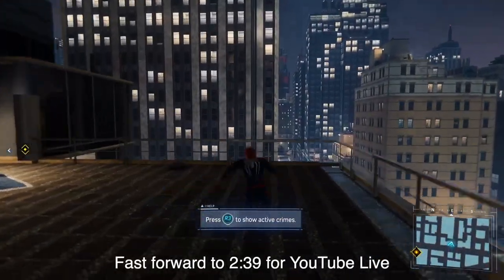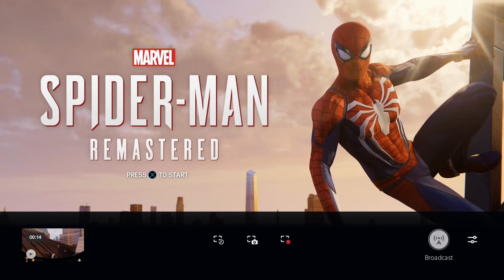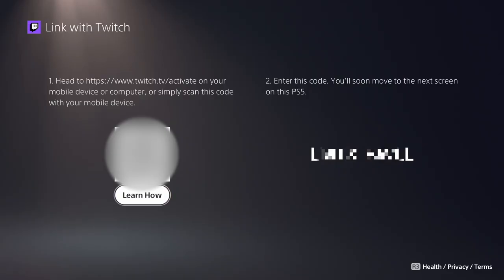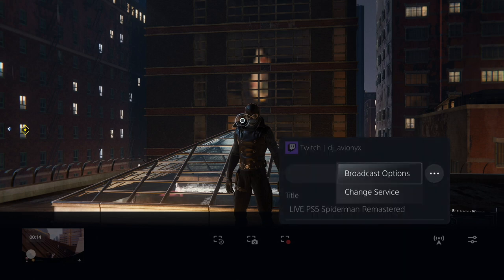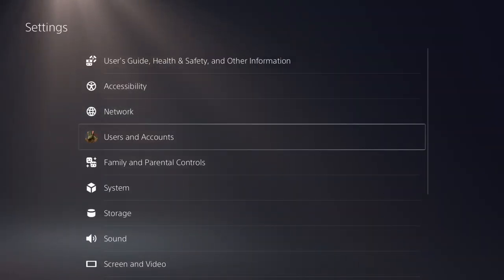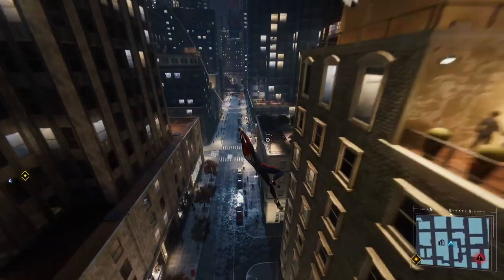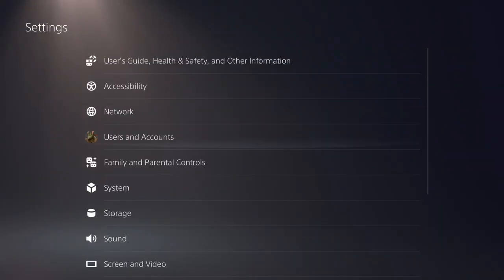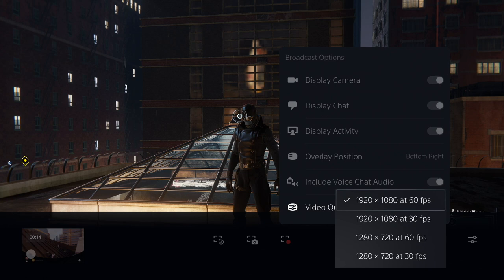How To Live Stream to Twitch & YouTube Using PS5 Broadcast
In this tutorial video, I'm going to show you how to set up the PS5 Broadcast feature with your Twitch or YouTube account. Live streaming with the Playstation 5 couldn't be any easier. No need for a computer or game capture card and no need for any confusing OBS software.